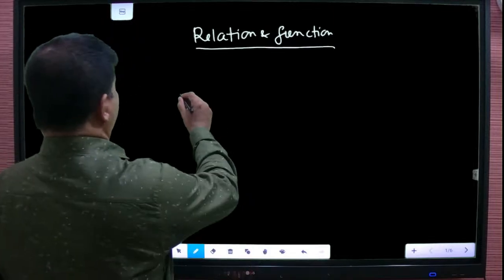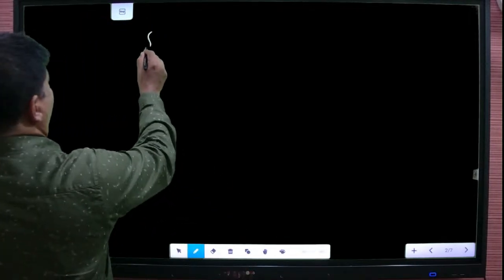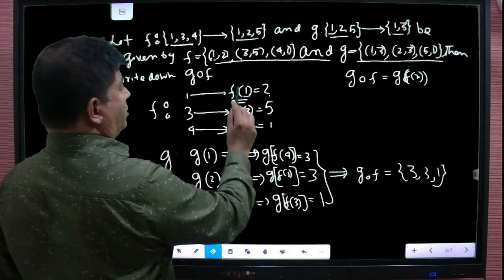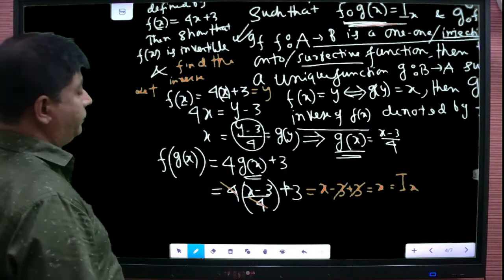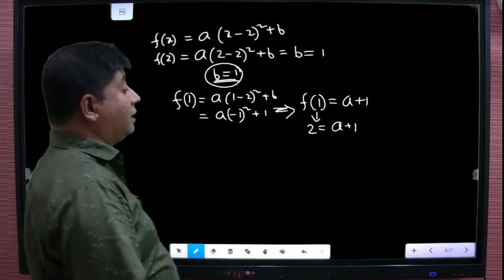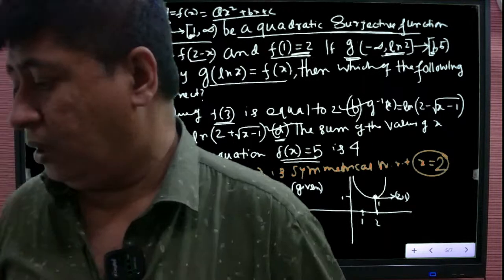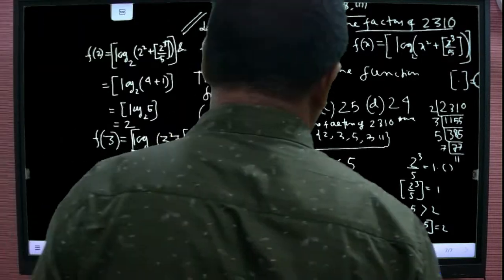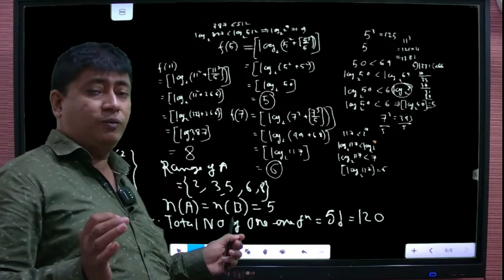Relation and Function Class 12 | JEE | IIT